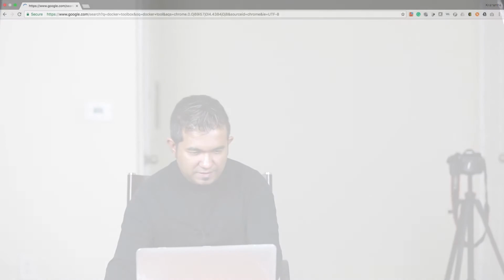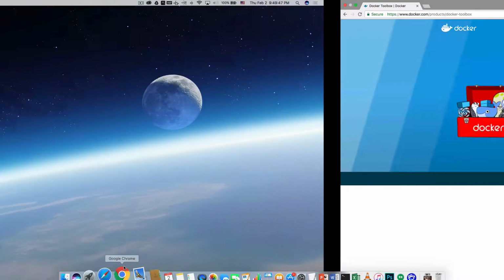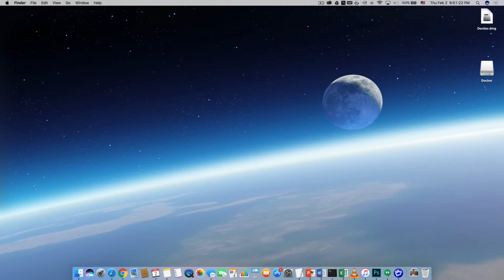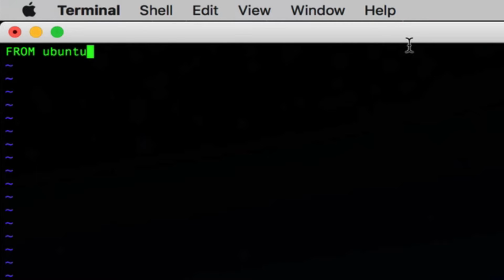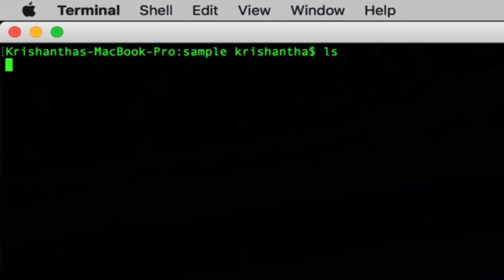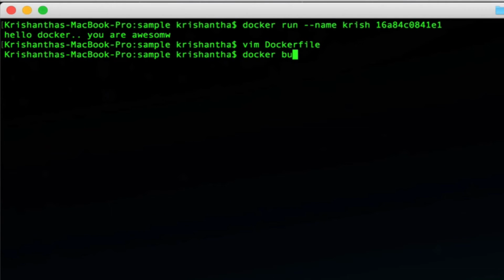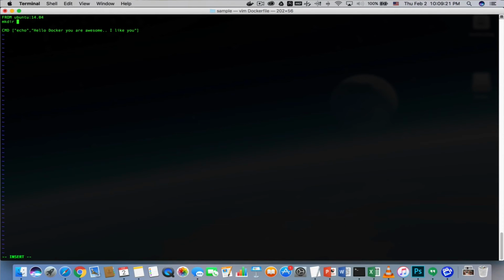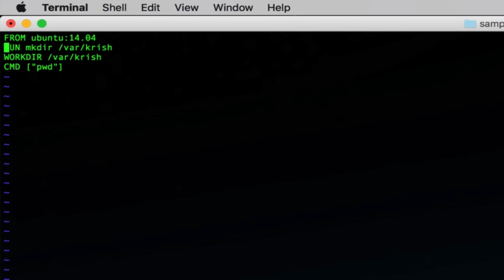How to create and deploy services on Docker. Step by Step guide from the scratch .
Docker is very growing technology to power one service per host concept. It can use for elastic scaling as well as independent scalable and independent deployable architecture. Biggest challenge what developers are facing is step by step guide from beginning to end. This video series will teach to deploy microservice on docker from the scratch.